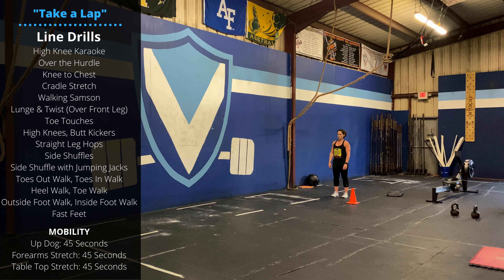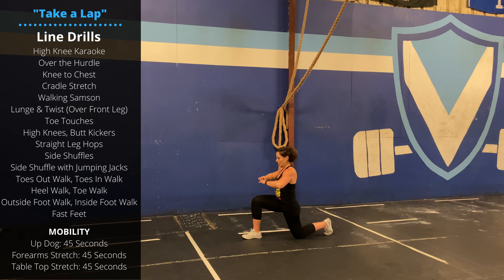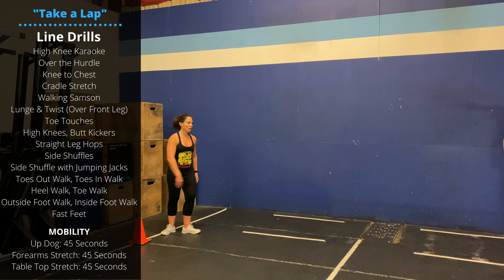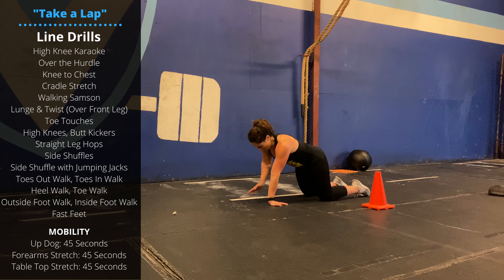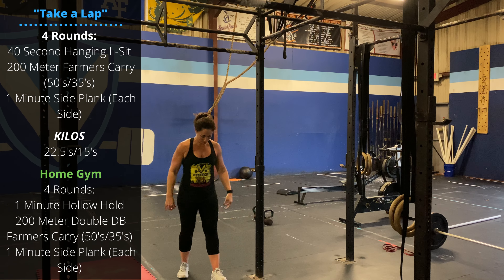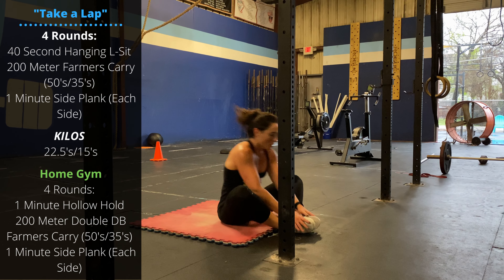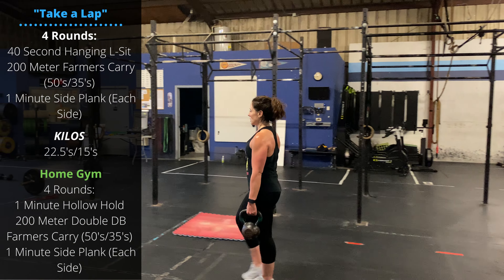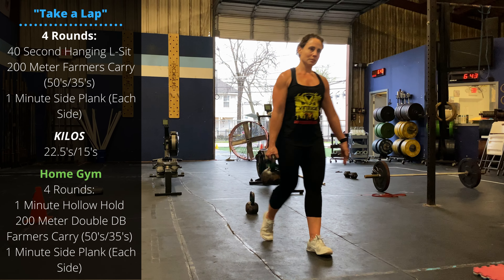"Take a Lap" | Sunday Grunt Work & Midline WOD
“You must expect great things of yourself before you can do them.” – Michael Jordan

The level of effort we will put in today will be relative to what we believe we can accomplish.

If we don’t believe we can lose the weight, we won’t consistently go to the gym. If we don’t believe we can get the job, we won’t put in the research and studying to get the job. We just can’t summon the effort for something we don’t believe is possible.

But this belief matters most not at the start, but in the middle. When hit the missteps… the challenges, hardships and trying moments. Here is where we can settle, changing our expectations for something more “attainable”. Not because it’s what we really wanted, but because we’re letting our circumstances change our belief that was once there.

That’s when we can remind ourselves that the quote above came from a man who was cut from his High School basketball team. A man who had every reason to change his expectations. And that, would have ended it. Yet… we know the rest of that story. What will be ours?

WARM-UP
Line Drills
High Knee Karaoke
Over the Hurdle
Knee to Chest
Cradle Stretch
Walking Samson
Lunge & Twist (Over Front Leg)
Toe Touches
High Knees
Butt Kickers
Straight Leg Hops
Side Shuffles
Side Shuffle with Jumping Jacks
Toes Out Walk
Toes In Walk
Heel Walk
Toe Walk
Outside Foot Walk
Inside Foot Walk
Fast Feet

MOBILITY
Up Dog: 45 Seconds
Forearms Stretch: 45 Seconds
Table Top Stretch: 45 Seconds

“Take a Lap”
4 Rounds:
40 Second Hanging L-Sit
200 Meter Farmers Carry (50’s/35’s)
1 Minute Side Plank (Each Side)

KILOS
22.5’s/15’s

HOME GYM
4 Rounds:
1 Minute Hollow Hold
200 Meter Double Dumbbell Farmers Carry (50’s/35’s)
1 Minute Side Plank (Each Side)